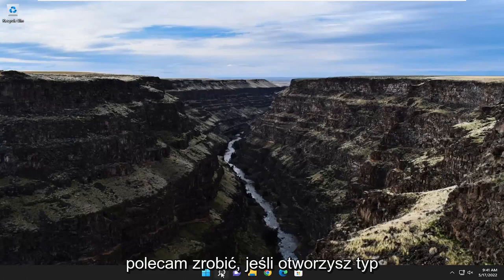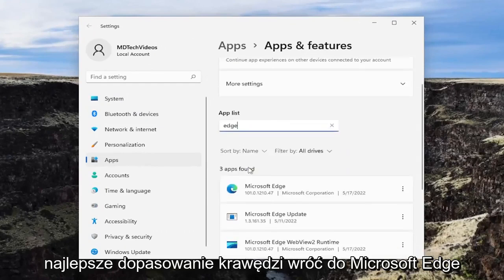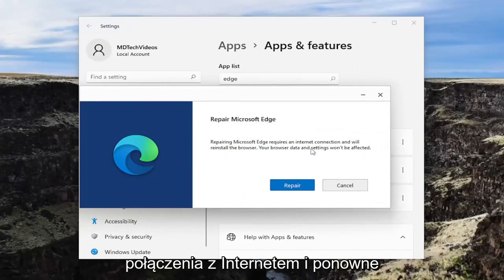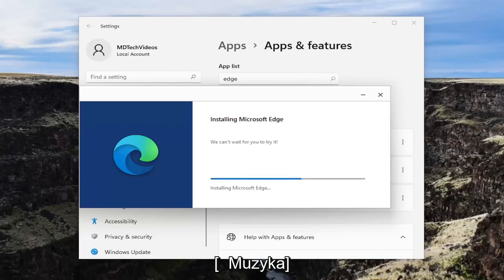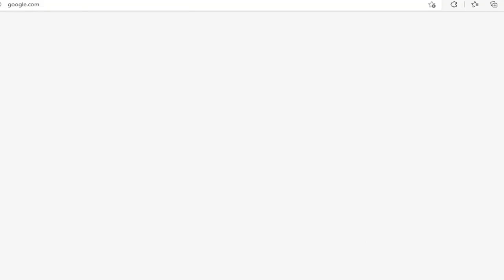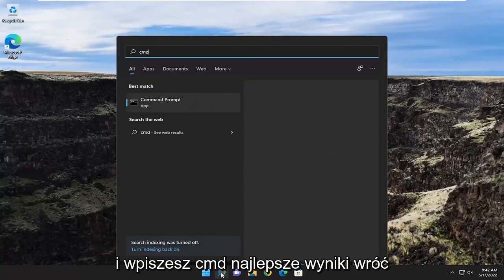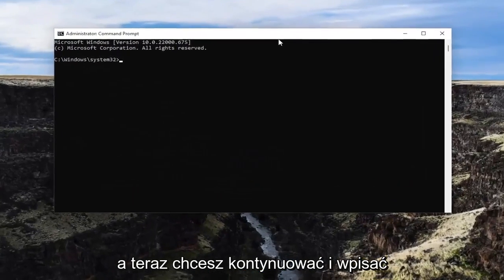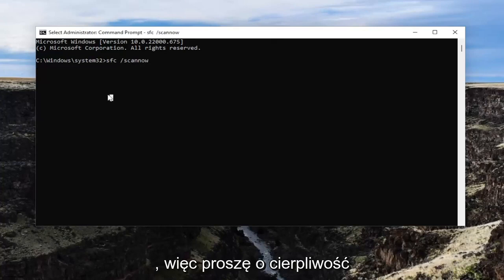Microsoft Edge nie otworzy się w systemie Windows 11 [ROZWIĄZANIA]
NAPRAW Microsoft Edge nie uruchamia się w Windows 11 [Samouczek]

Użyte komendy:
sfc /scannow

Microsoft Edge to niezawodna przeglądarka, ale czasami może napotkać problemy, które sprawiają, że nie nadaje się do użytku w systemie Windows 11. Na przykład Edge może się nie uruchomić podczas próby jego otwarcia lub może ulec awarii natychmiast po otwarciu. Tak czy inaczej, jednym z najlepszych sposobów naprawienia niedziałającej przeglądarki jest jej naprawienie, a my pokażemy Ci, jak to zrobić.

Microsoft Edge to szybka przeglądarka, która pozwala z łatwością poruszać się po Internecie. Jest instalowany domyślnie, ale można go również pobrać bezpłatnie ze sklepu Microsoft Store.

Edge jest domyślną przeglądarką dla systemu Windows 11 i chociaż wiele osób chce ją zmienić na inne przeglądarki, takie jak Chrome, Firefox lub Opera, przeglądarka stworzona przez Microsoft jest przyzwoitą opcją.

W porównaniu ze starszym modelem, nowy jest znacznie wydajniejszy, ponieważ Microsoft Edge przechodzi gruntowny remont w systemie Windows 11.

Ten samouczek pomoże Ci, jeśli przeglądarka Microsoft Edge nie otworzy się w systemie Windows 11. Mogło się to zdarzyć po aktualizacji systemu Windows 11 do nowej wersji lub z innego powodu. Ten post pomoże Ci w każdym z następujących scenariuszy:

Microsoft Edge otwiera się i zamyka po pewnym czasie

Otwiera się Microsoft Edge, ale widoczny jest tylko pusty ekran z logo Microsoft Edge na środku, a następnie okno się zamyka

Microsoft Edge nie otwiera niektórych stron internetowych lub

Przeglądarka Edge w ogóle się nie otwiera itp.